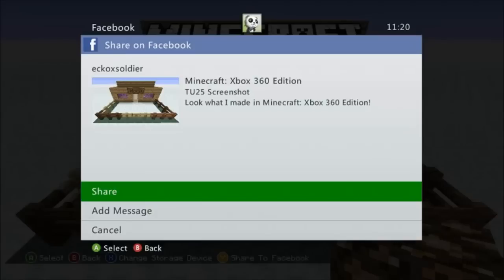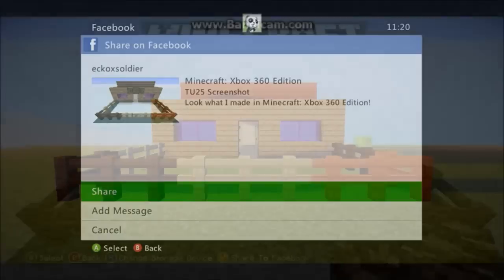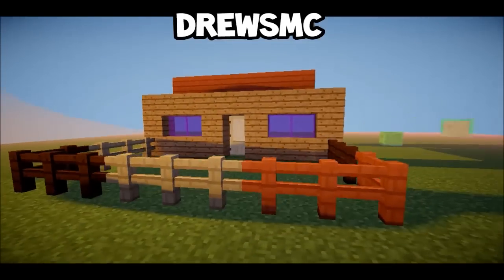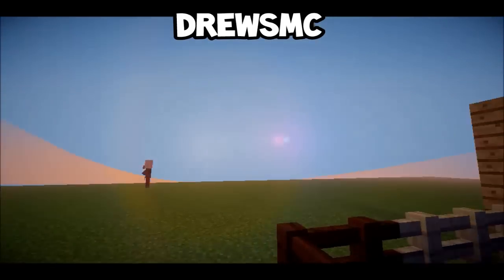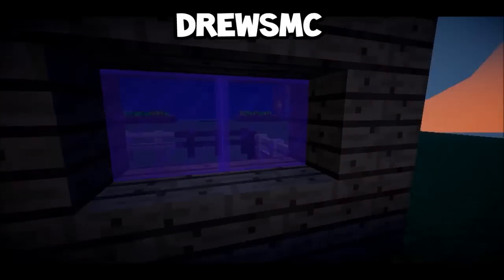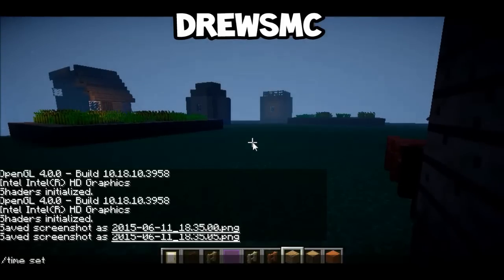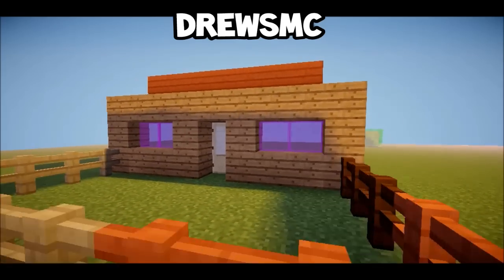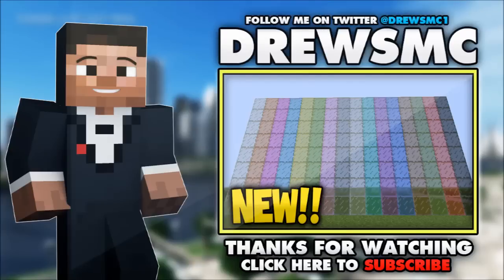(NEW!) MINECRAFT NEW WOOD + DOORS + STAINED GLASS CONFIRMED For TU25 1.8(Xbox360/XboxOne/Ps3/Ps4)